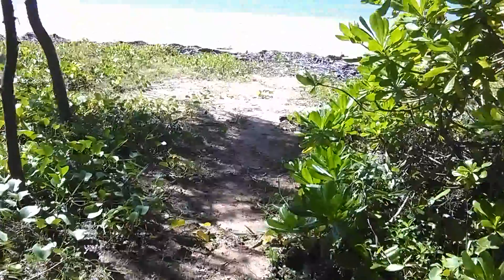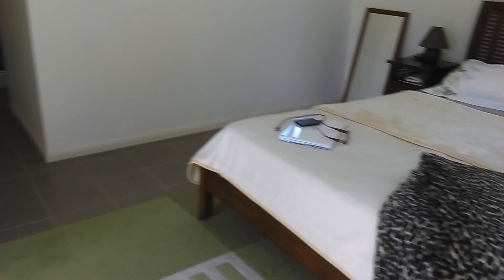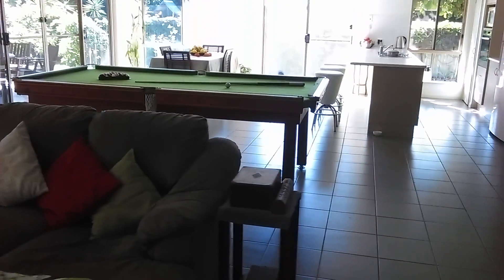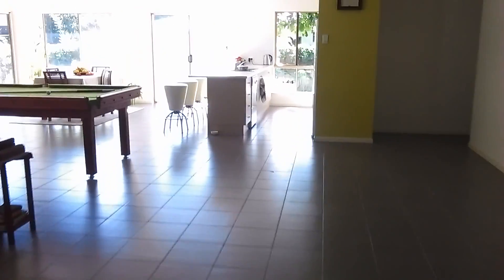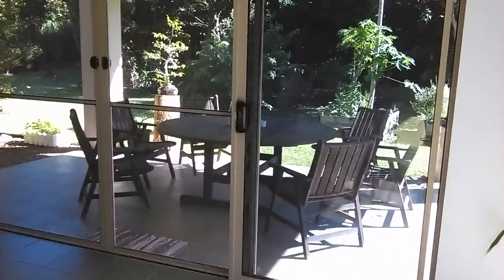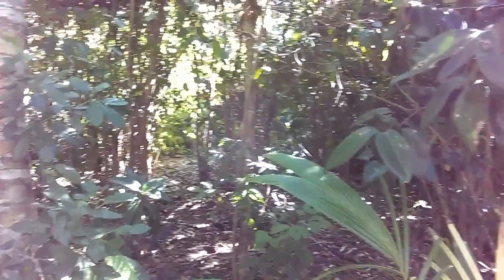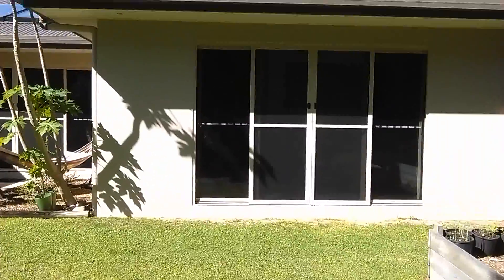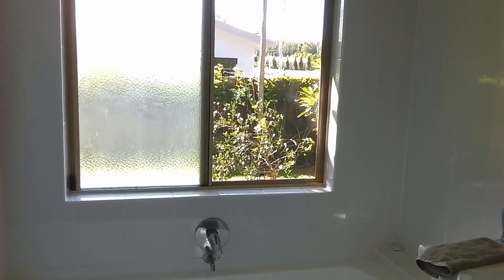Buy Our House!!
This video will put you to sleep...unless you want to buy our house!